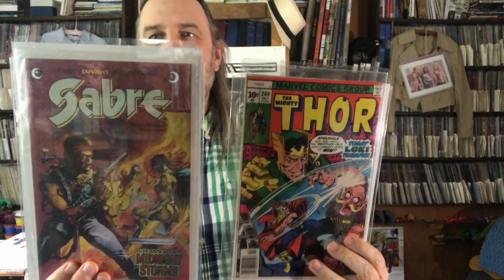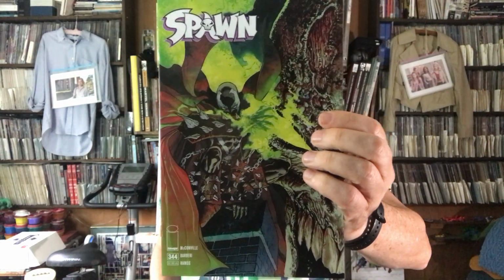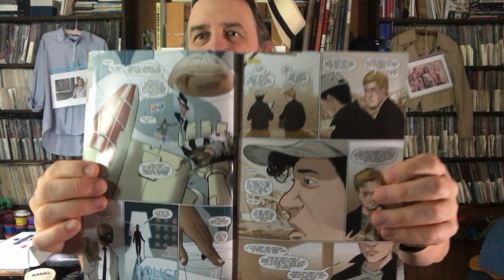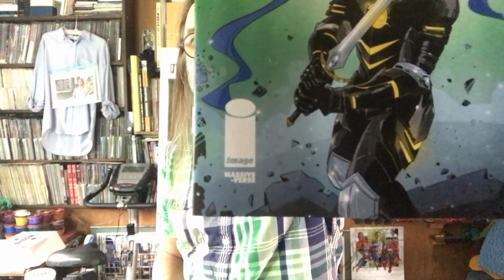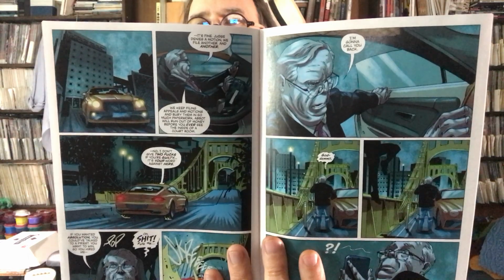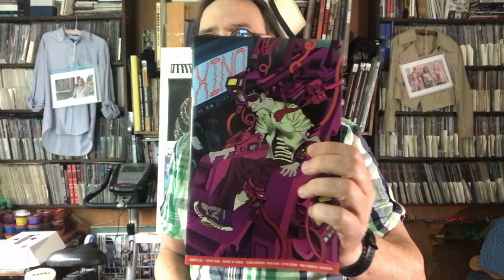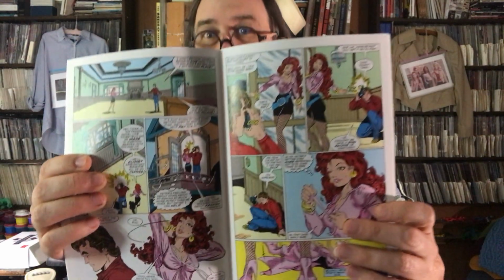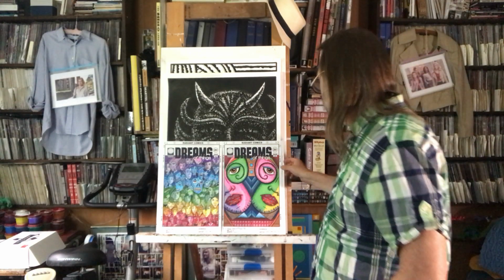Pull List Comic Book Haul: 08/23/2023